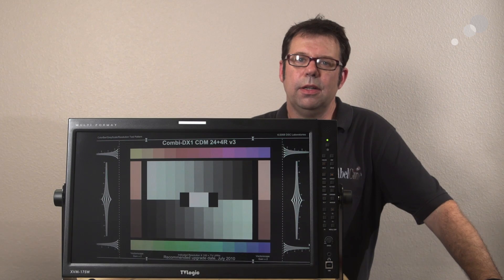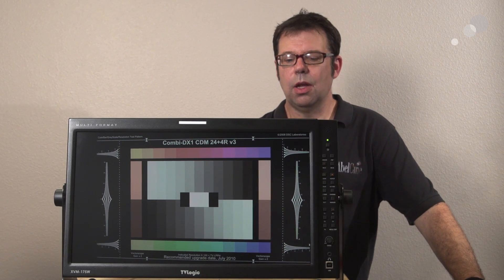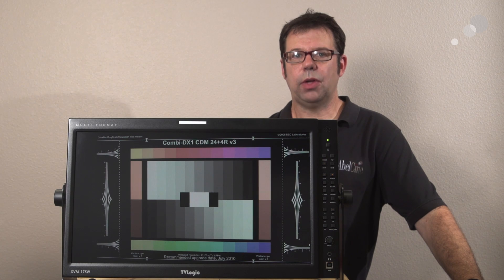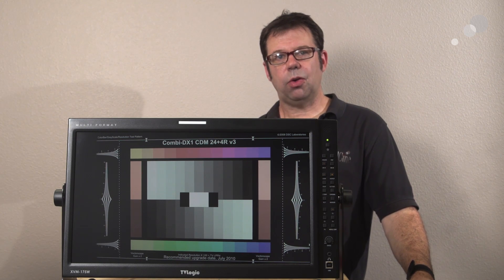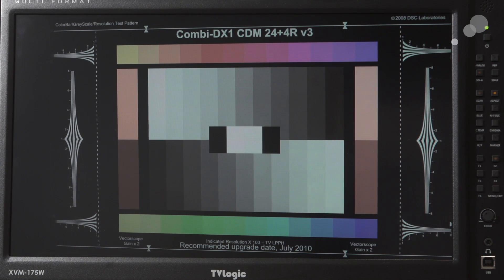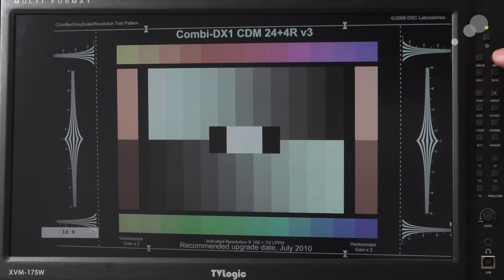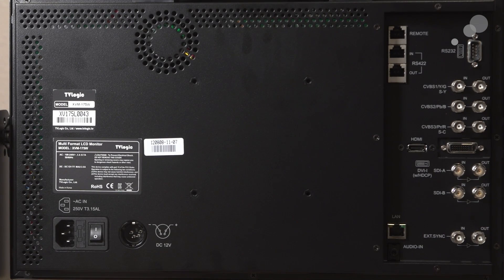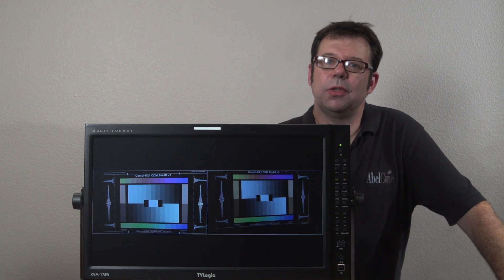At the Bench: TV Logic XVM-175W 17″ Monitor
TV Logic has now added a 17″ model to their XVM series of evaluation-grade monitors. The XVM-175W features a 10-bit color depth and a native 1920×1080 resolution, making it capable of generating LUTs that can be used on set and carried through to post. To that end, the monitor can be calibrated using a wide assortment of devices using software provided by TV Logic. Additionally, if you are using an existing LUT, the XVM-175W can import it using special TV Logic software that places the factory settings in memory and then replaces them with the external LUT. When viewing is over, the software will restore the default factory settings.